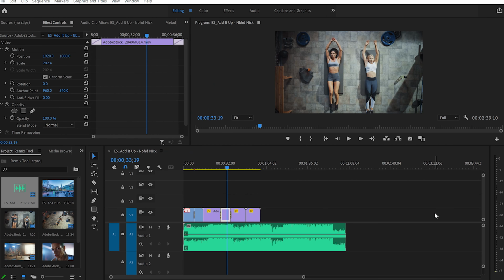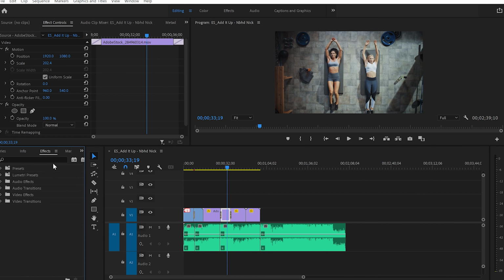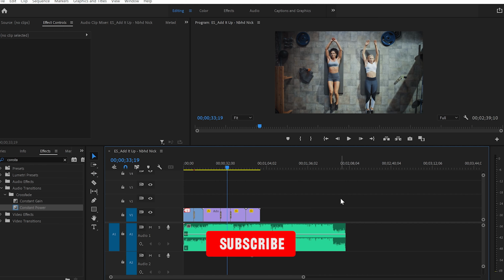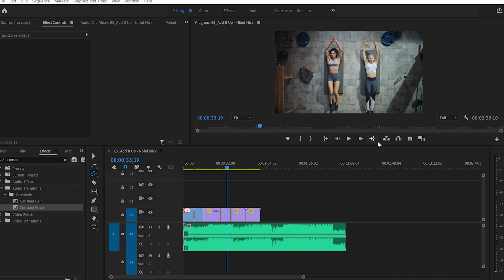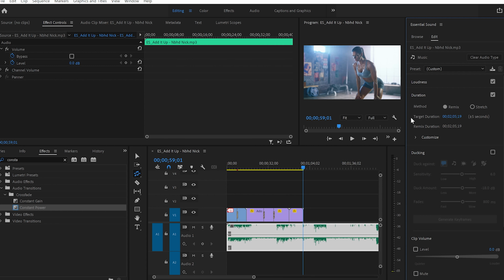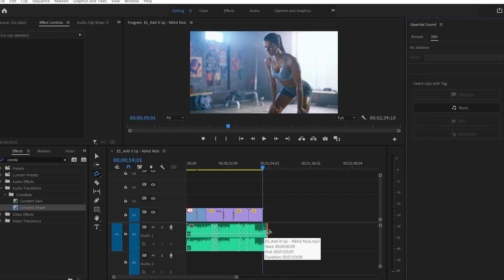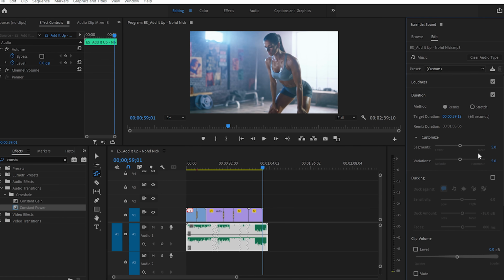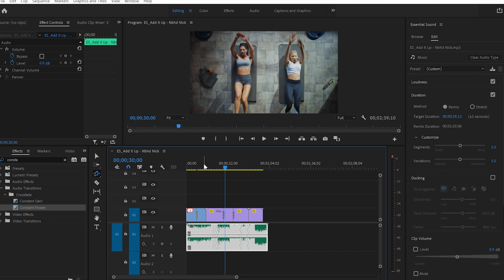Adobe Premiere Pro 2022 REMIX Tool Is A Game Changer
AE Juice Pack Manager Hi, guys in this video I will quickly show you the newest addition to Premiere Pro! The New Remix Tool that you will fall in love with it. It's a game-changer and it will save you tons of time editing your music.

► VOICEOVER
This is MICROPHONE is used for my voiceover

► My Camera:
Canon M50 Mark II